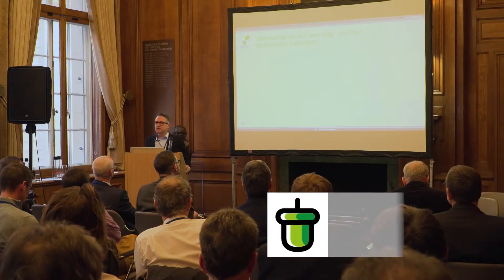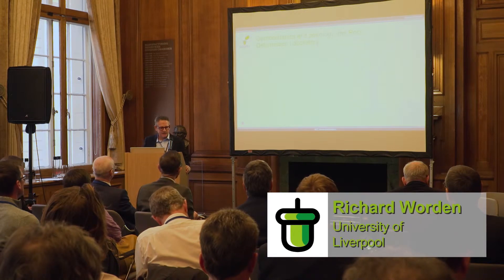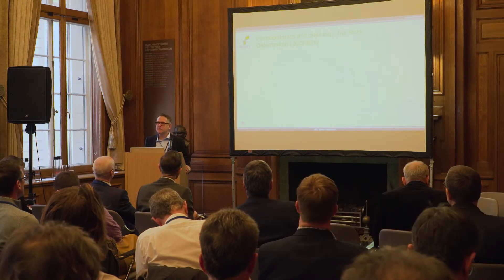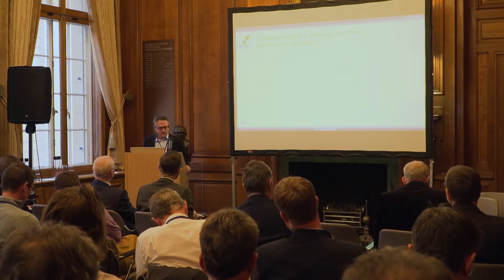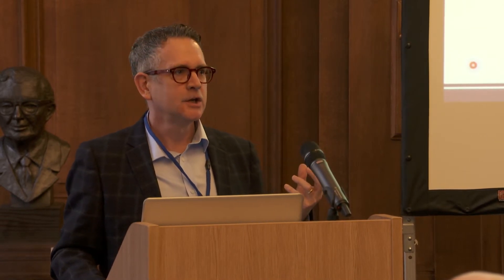Liverpool University: Rock Deformation - Snippet 9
Snippet 9 ACT Acorn: a catalyst for low-cost, low-risk clean growth
Speaker: Professor Richard Worden, Liverpool University